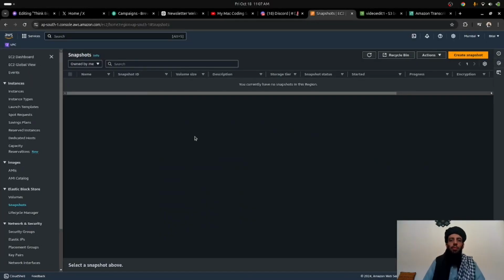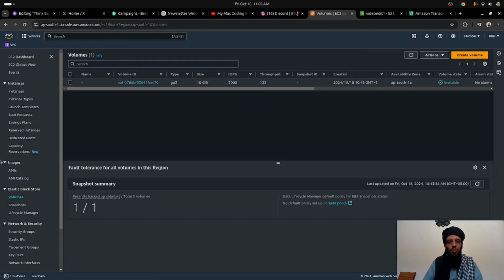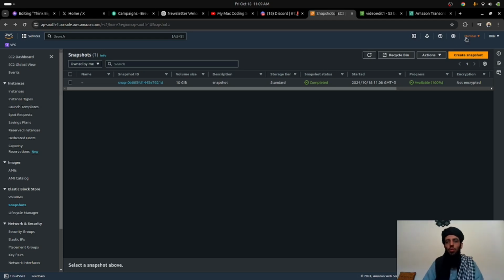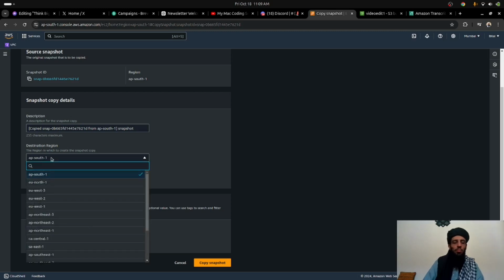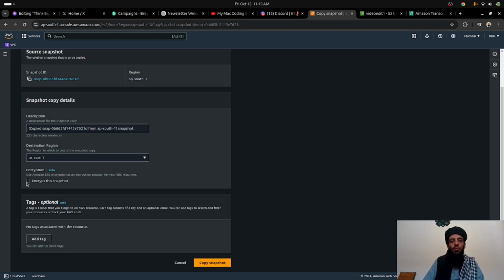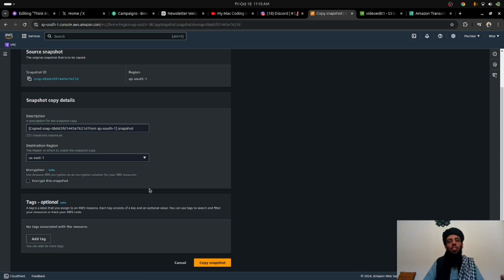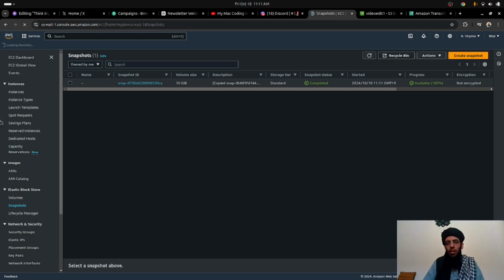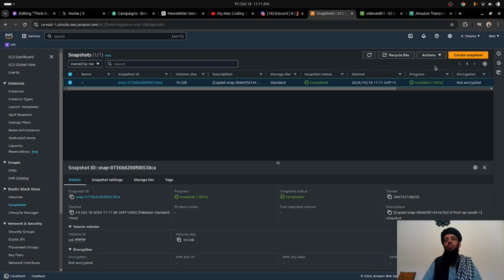Move the Snapshot Region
In this video, I am going to show you how you can modify the EBS root volume that is attached to the EC2 instance.